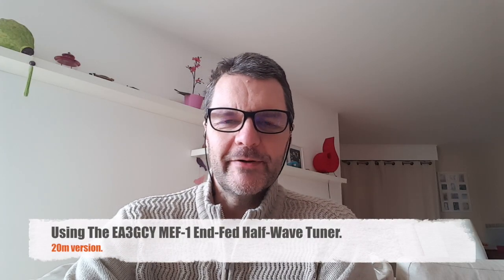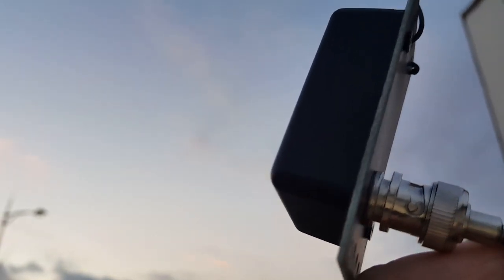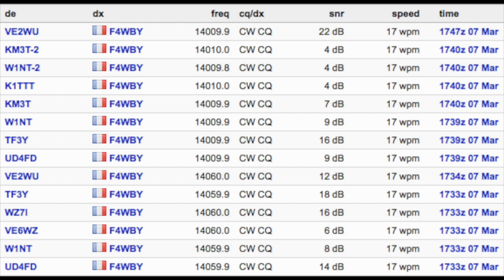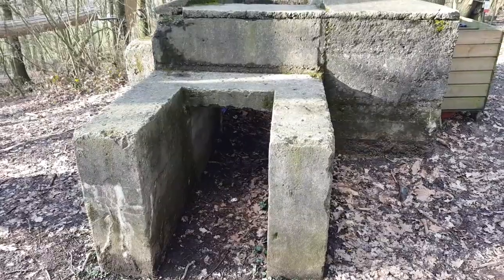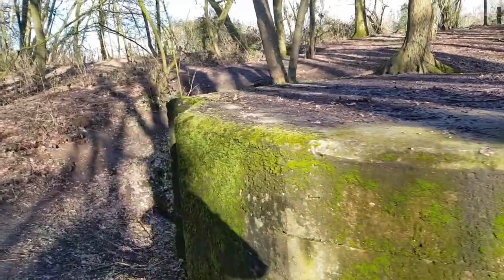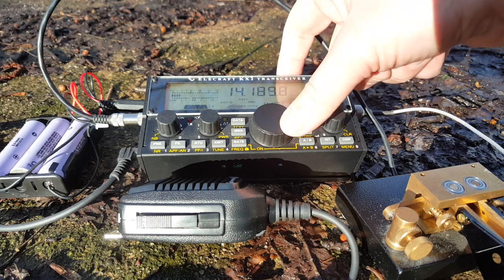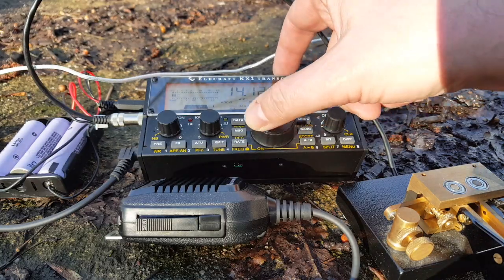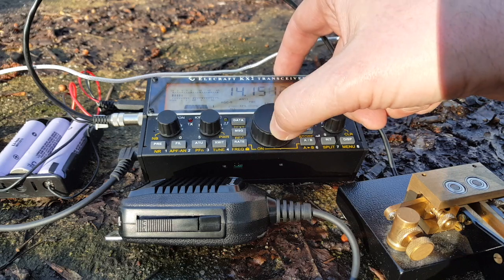Using The EA3GCY MEF-1 Half-Wave End-Fed Tuner.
Setting up a station and operating from a bunker in the woods of Wervicq, theatre of much fighting during WWI and WWI.
Help this channel by donating crypto:
BTC : bc1qc5jq4dxt7359sh80lkv9v8rlsgnh322hmn6xyc
ARB : 0xe7cC2e415E0D2d1De91604B2b693f124dfBCf9B8
DASH : XwiFaR1d6F9PGfC7Qqq6ARWbv8auDa7qM1
ETH : 0xe7cC2e415E0D2d1De91604B2b693f124dfBCf9B8
DOGE : D6ha2Ax7UhmtEMPC4fsaEJPxHrLSu3BwYW
XRP : r93TuQrkEq3X9UDkqXKYWaTkteB2ap4hMq
LTC : LYwDy55mZSeb1Czx6JUiTS5YkqjfmWKK5H
SOL : Ee9iJx6ouBih1beozjWrwYBQA9tQgr4nYwosZYsjfxaj
AMP : 0xe7cC2e415E0D2d1De91604B2b693f124dfBCf9B8
HNT : 13REusLAhArRpKGgMxYJKzm2vuFsaihstwqYmvTZ94SMkyXHxQh
QNT : 0xe7cC2e415E0D2d1De91604B2b693f124dfBCf9B8
XLM : GCW6RHWXXBADDPXG7LHNRPSYRFCATO6FD6J224GUWDPGOBB5ZU2ZF5MM
FET : 0xe7cC2e415E0D2d1De91604B2b693f124dfBCf9B8
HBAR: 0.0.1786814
ATOM: cosmos1l8ct3kesrh48n2yeekh9e2ncrm8s397xxwf34f
XMR : 4AHYwpFnAKcZ4vSb6SfXwFEVoYLCDssZBAGFV91nUoFwM13QPoGhrmEFvsnm79Vf3g8Lvi9K9kNTUY9WvDYFqpPs5dAbU6s
ADA : addr1q8q9wnhgmgvty78u9nm6xcl29nrh5xrdu5pensj7fqqre6kq2a8w3ksckfu0ct8h5d375tx80gvxmegrn8p9ujqq8n4qc4g75v
ALGO: ZI3QSV4UV3KT6JFN4TUWO2TWEM46MQENXW3RTLQEH4OLSSY2SONYKR7XCM